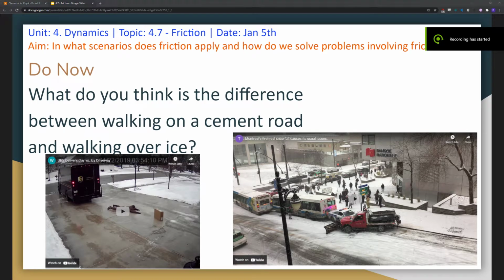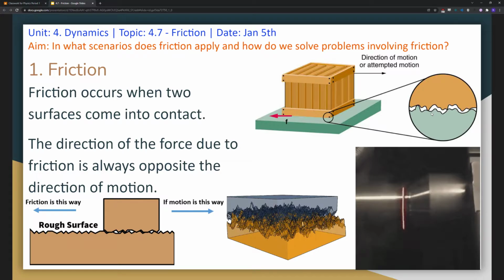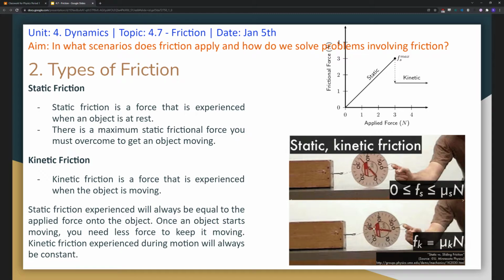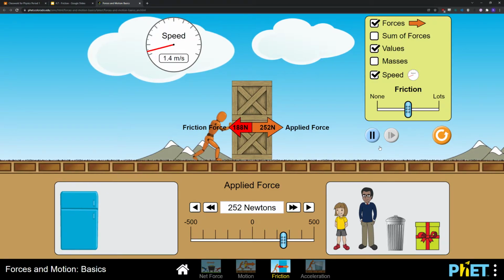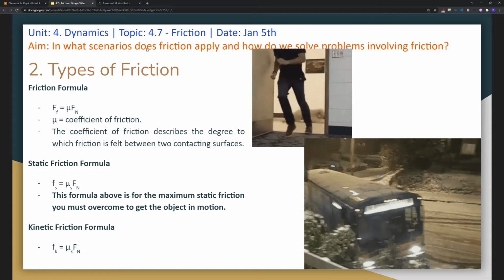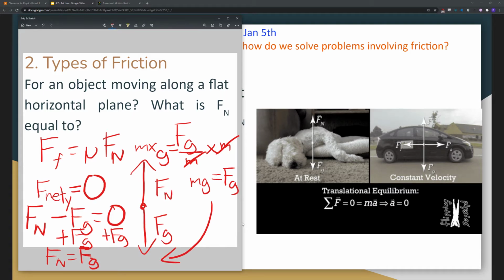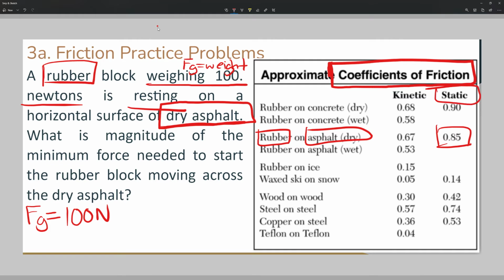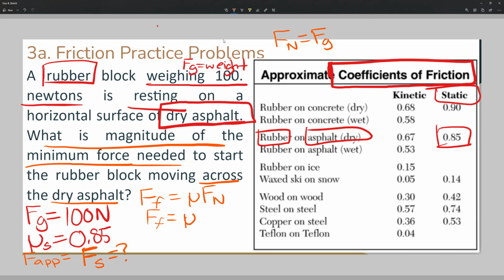4.8 - Friction Part 1